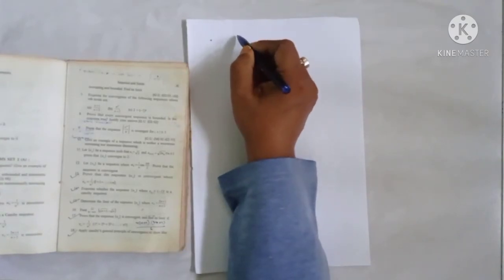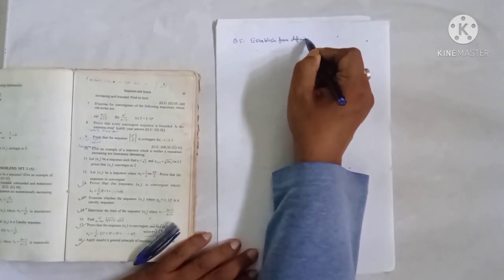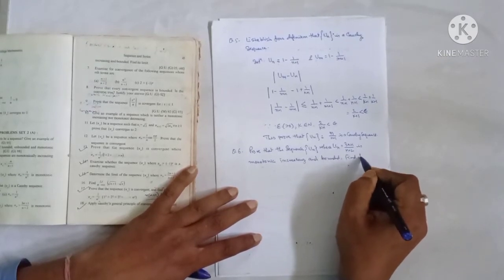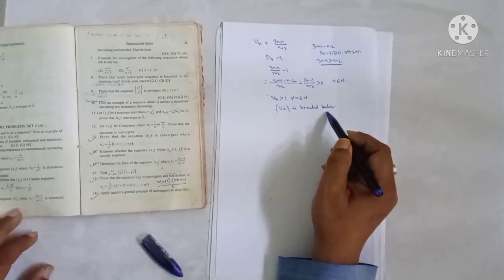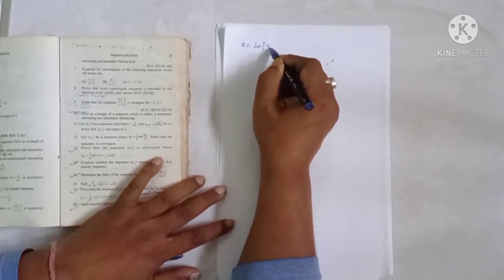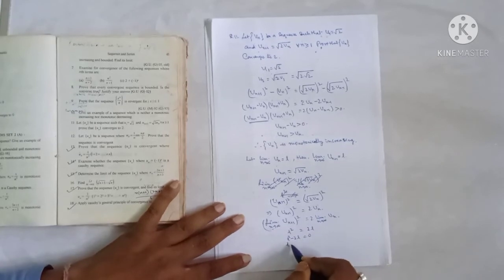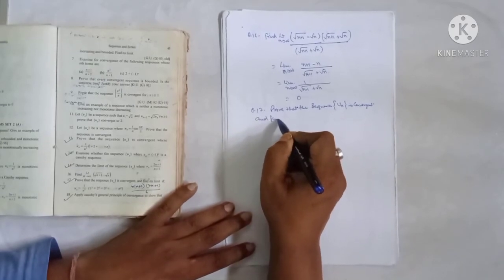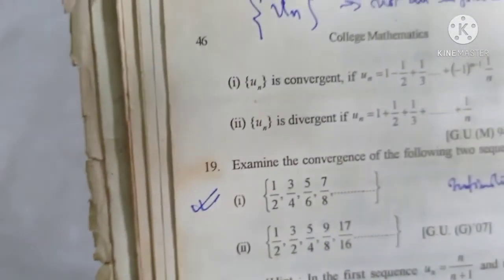Sequence and Series.TDC